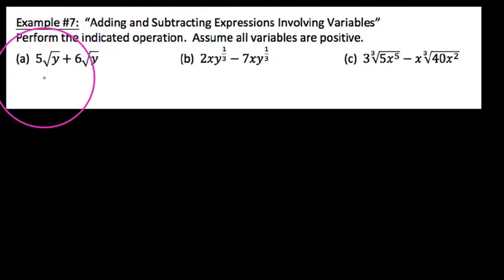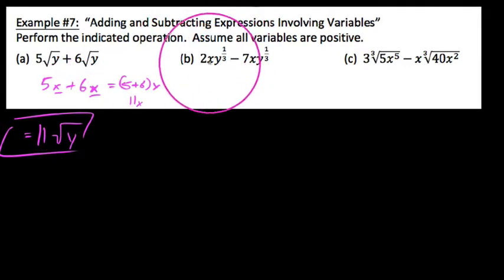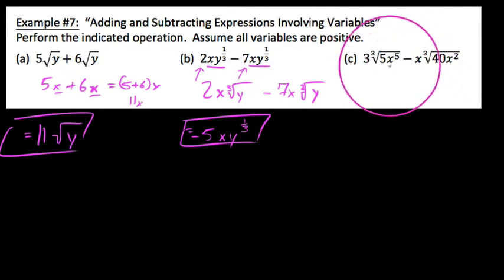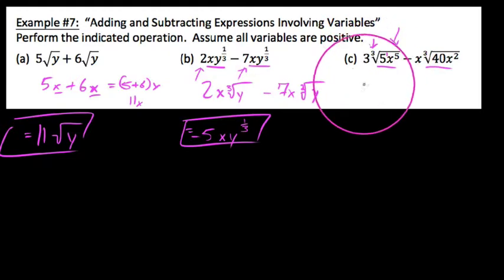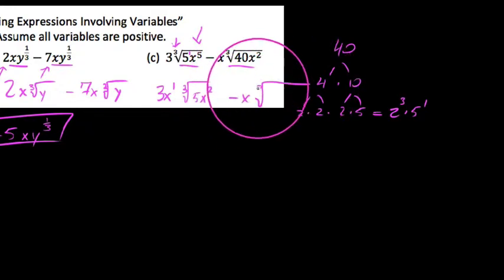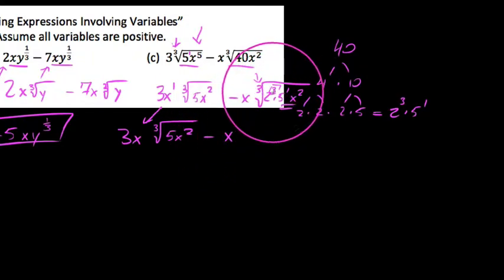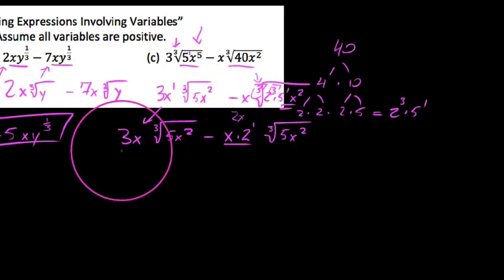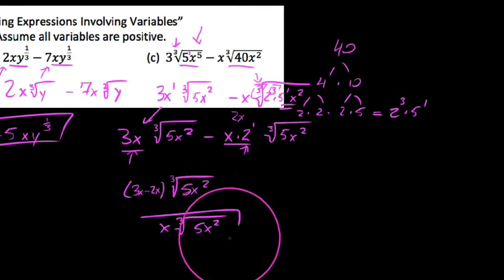HA2 7.2.7, Combining like radicals, Video #2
In this video I work through some more examples of combining like radicals.  This video extends our thinking to rational exponents as well.  It also shows how we must sometimes simplify first before combinations are possible.